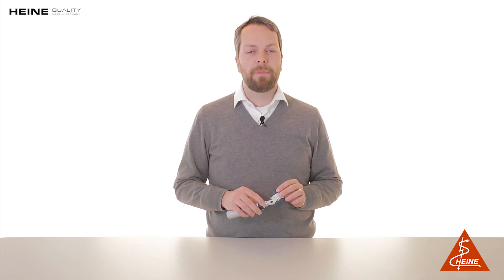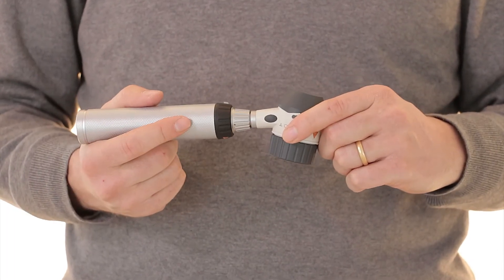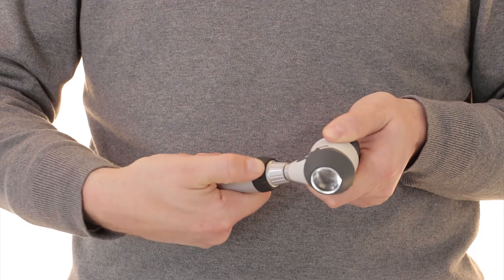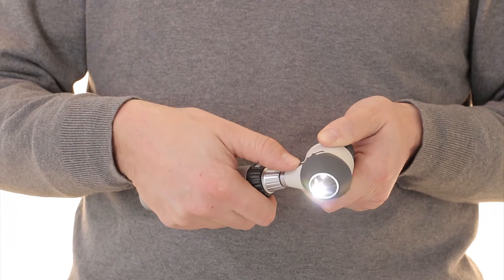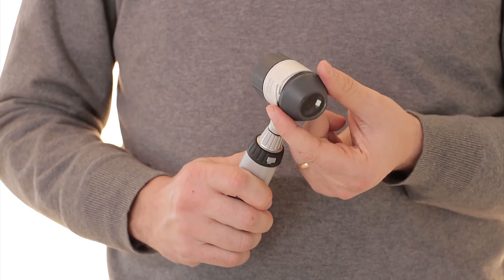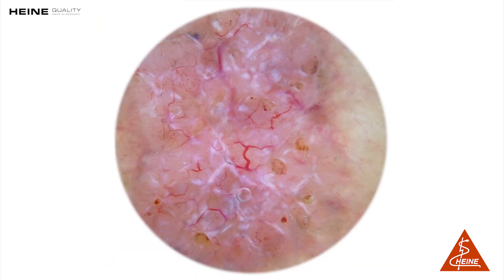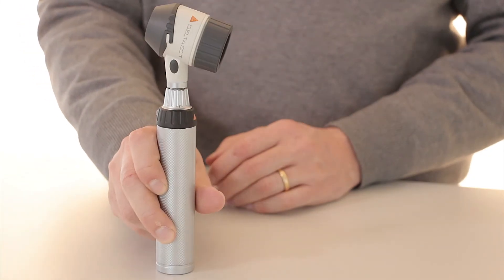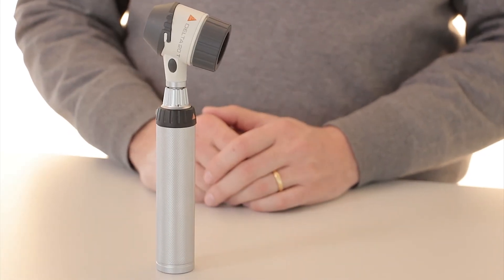HEINE DELTA 20T — The classic Dermatoscope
The DELTA 20T offers unrivalled precision optics and the functionality to toggle between polarised and non-polarised illumination. No time consuming exchange of contact plates is necessary, at the same time contact dermoscopy with immersion liquids is possible at any point, allowing the examination method to be matched with the respecitve pigmented skin lesion to obtain the best diagnosis.

▬ Recommended videos ▬▬▬▬▬▬▬▬▬▬▬▬

▬ Social Media ▬▬▬▬▬▬▬▬▬▬▬▬▬▬▬